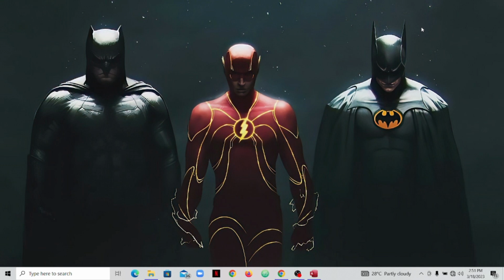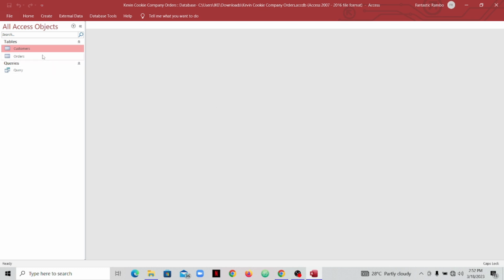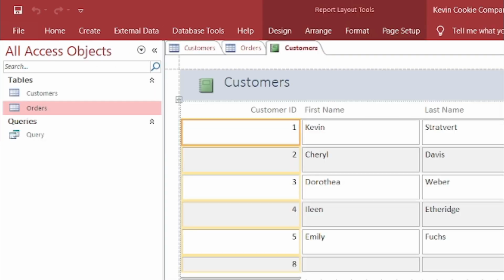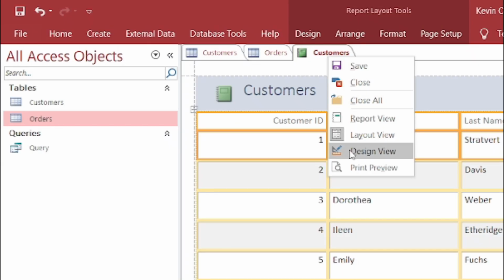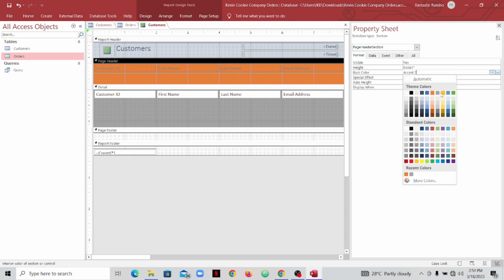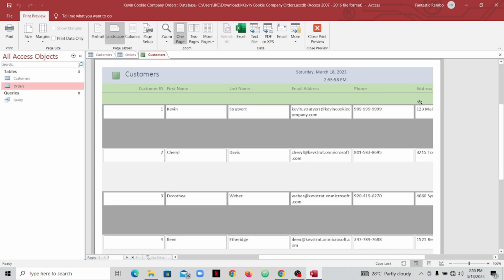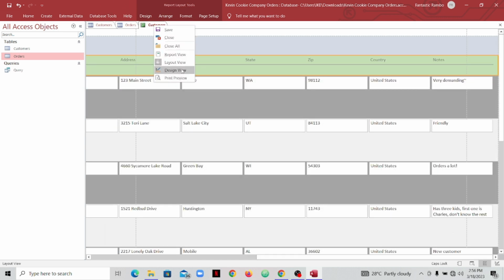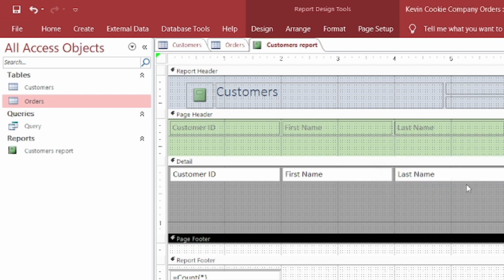Access: Creating Reports | Database Reports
MS Access - Reports Part 1: Basic reports | Access 2016 - Create a Query Report & Form - How to Make Queries Reports Forms in Microsoft Tutorial